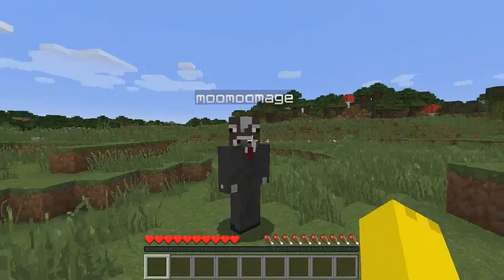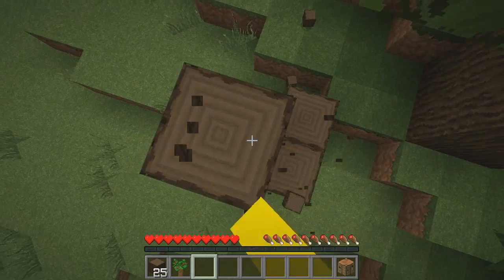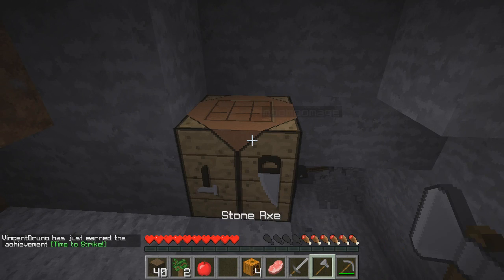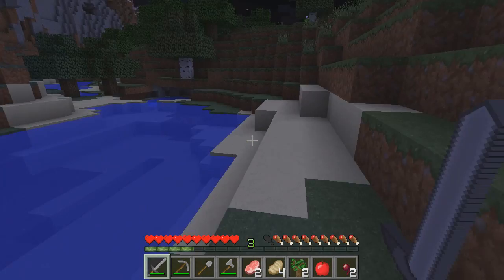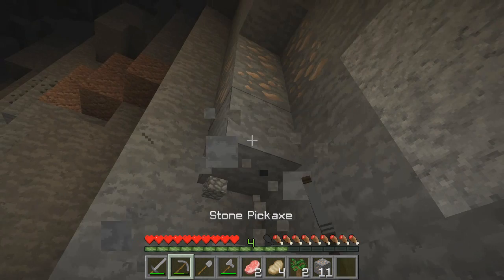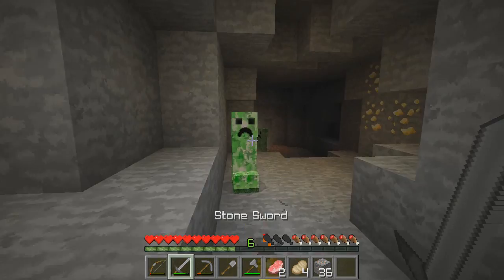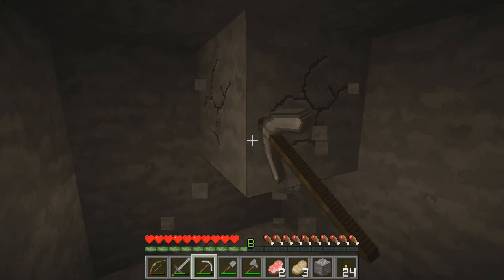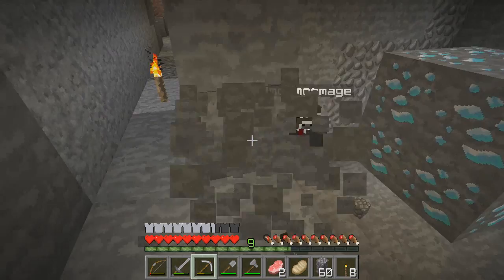Minecraft: Multiplayer Survival S2 (w/moomoomage) - Episode 1 - Back At It!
In this episode we get the bare essentials and go mining.

Seed:
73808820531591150